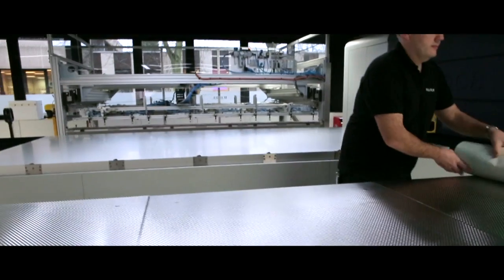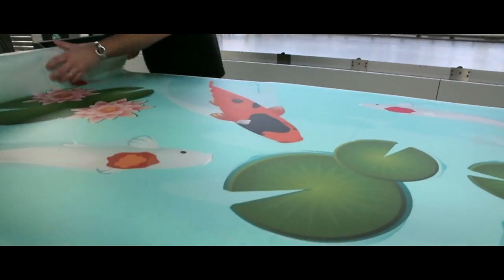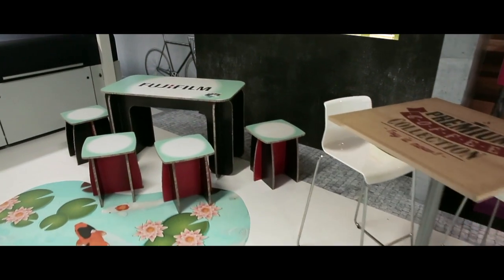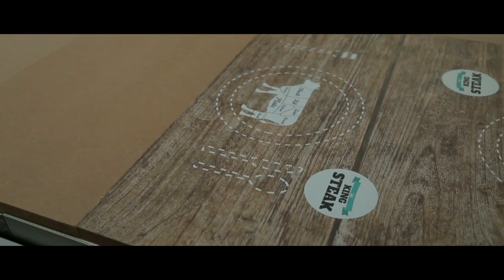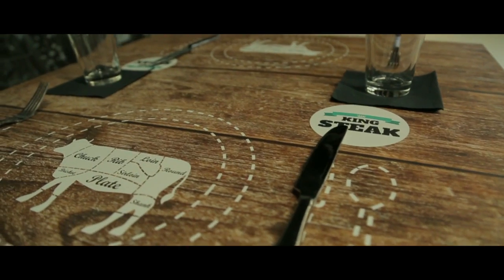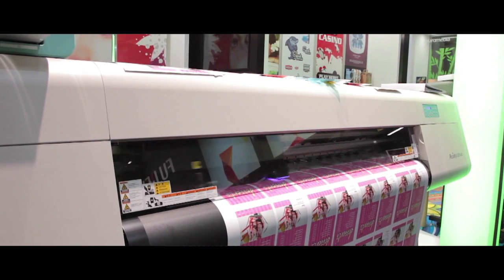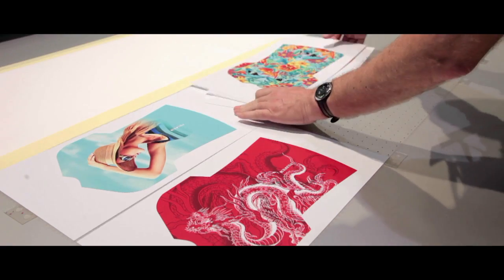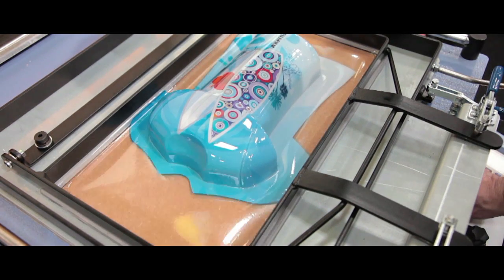Fujifilm Print’s Managing Director Peter Kenehan, discusses the future of Inkjet ink development.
As inkjet displaces analogue processes what will the future of ink technology hold? Peter Kenehan, Managing Director at Fujifilm Speciality Ink Systems discusses the future of inkjet development and how Fujifilm is continuing to innovate ink technologies with large financial investments in research and development.

Ink development lies at the heart of our inkjet process. Inkjet ink technologies and developments with new forms of ink allows for expansions in the latest creative print applications that in the past wouldn’t have been possible.

Talk to Fujifilm today to find out more about our inkjet technologies.